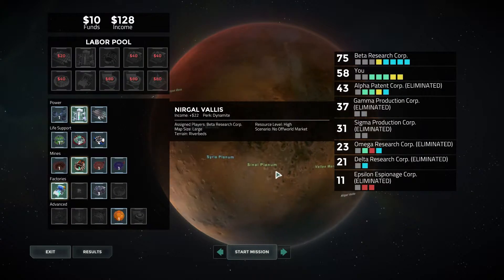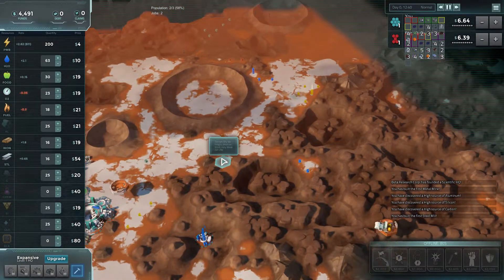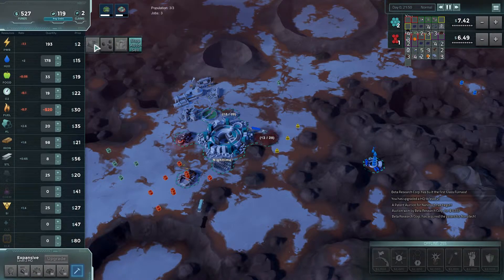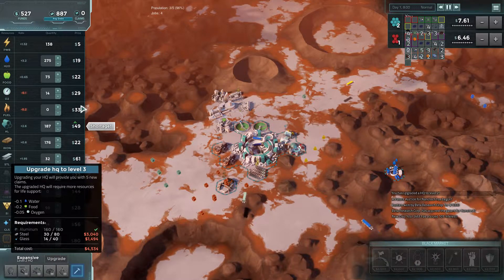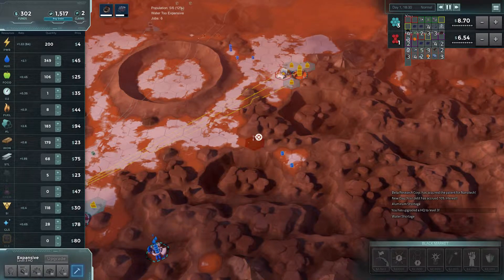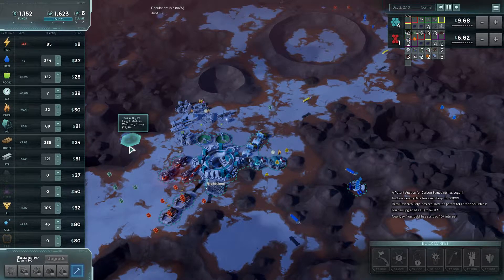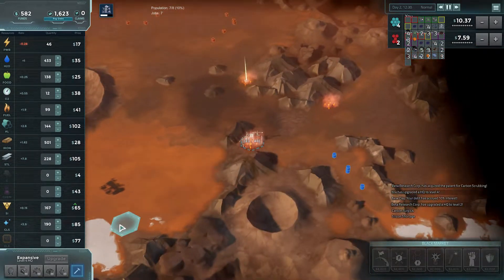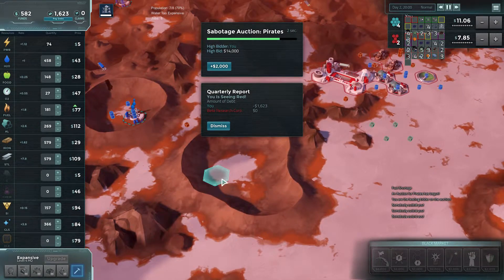Offworld Trading Company 9 | Winning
Offworld Trading Company is a game where we assume the control of a coorporation and try to get as much of mars as possible. How? Money! We gather materials, sell them and aquire the stock of the enemy coorporations.